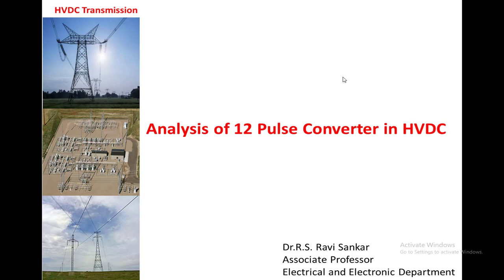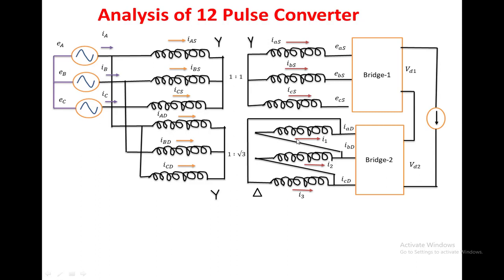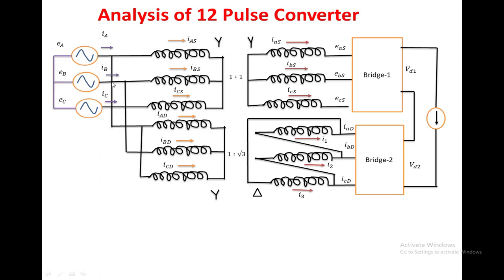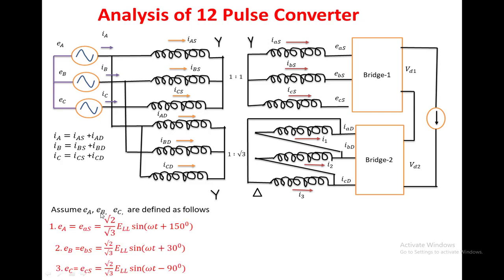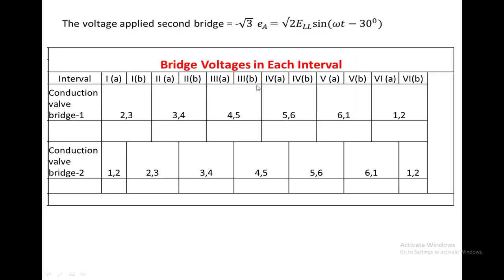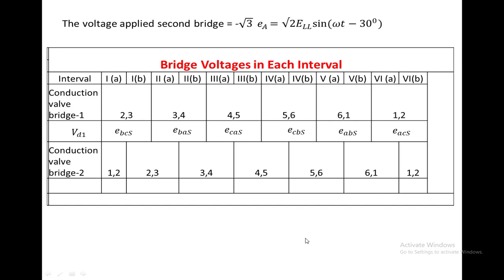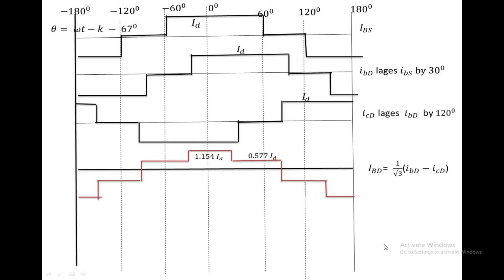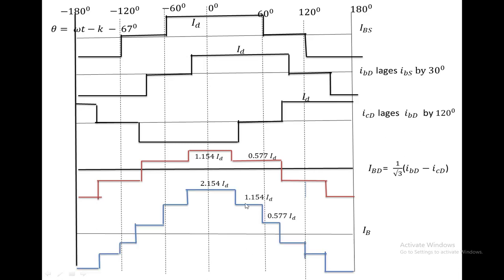Analyses 12 Pules Converter for HVDC System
Description of 12 pules converter and its operation